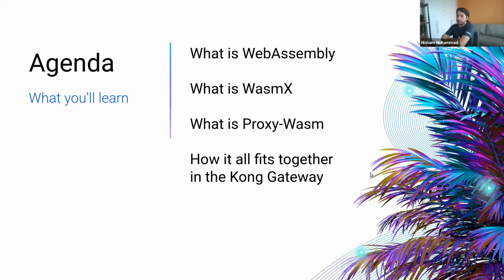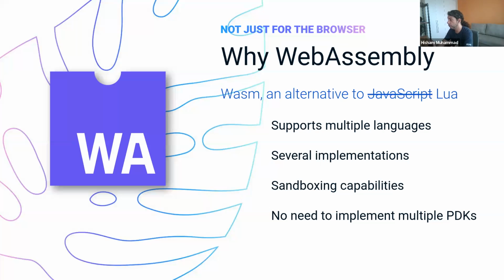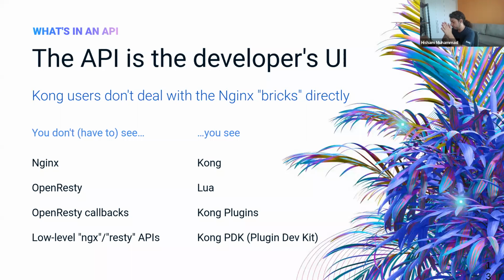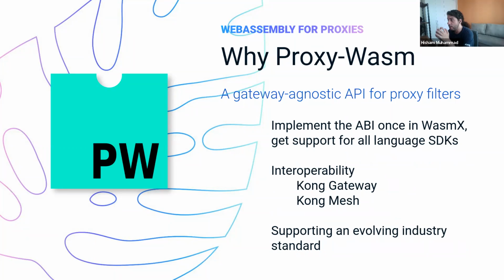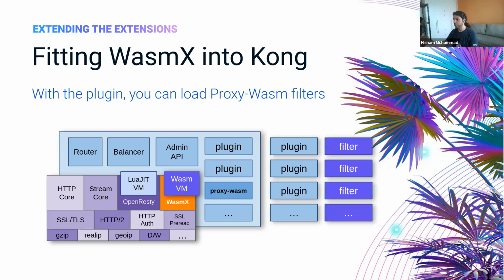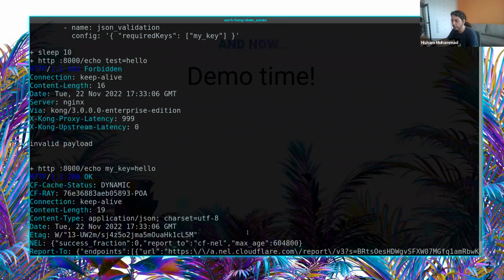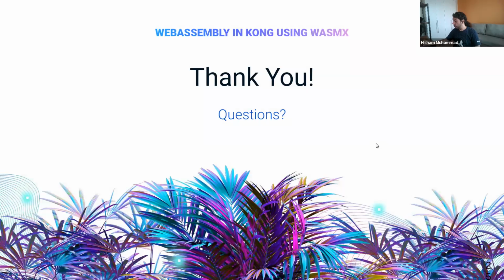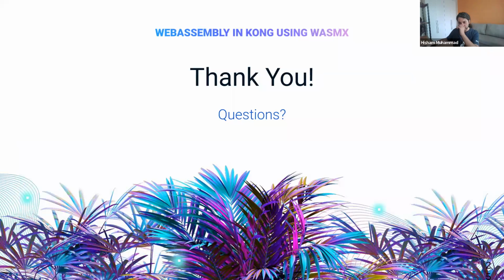WebAssembly in Kong using WasmX - User Call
Get a technical preview of the upcoming support for WebAssembly in the Kong Gateway leveraging WasmX, a project created by Kong that adds WebAssembly support into Nginx. You will learn:

• WebAssembly and what kinds of multi-language development it allows
• WasmX and how it extends Nginx capabilities to support WebAssembly in a way that is Virtual Machine agnostic
• Proxy-Wasm, the emerging standard for gateway extensions using Wasm, allowing filters to be written once and used in different gateways or meshes that support the format
• How WasmX integrates into the Kong Gateway, enabling the execution of Proxy-Wasm filters as easily as Kong Plugins